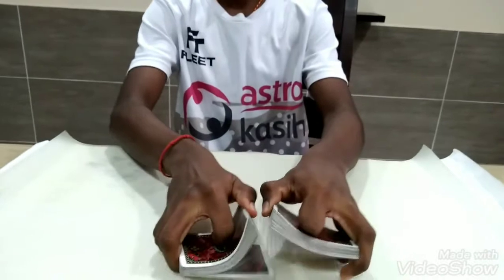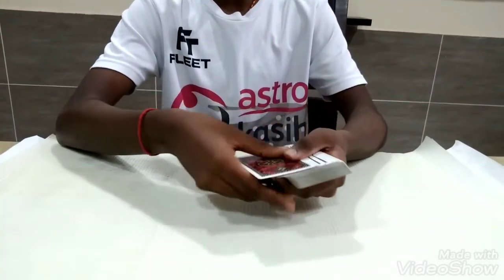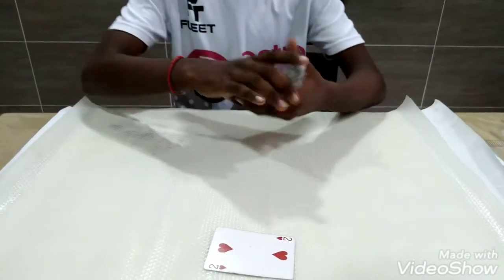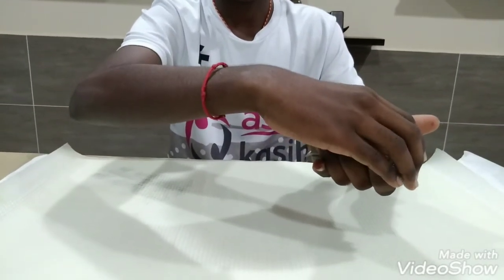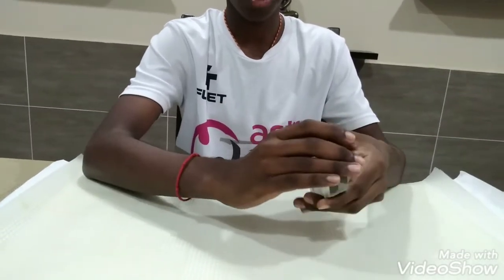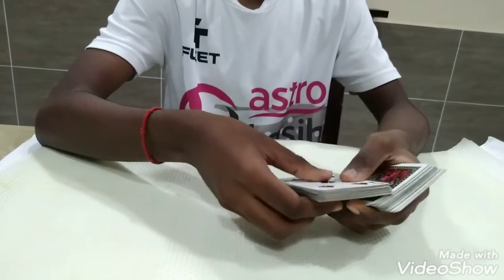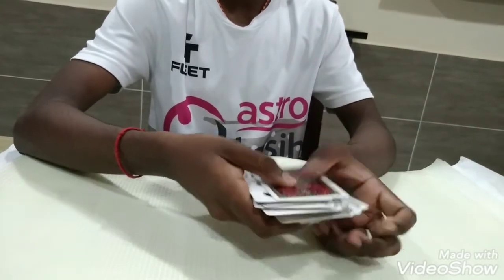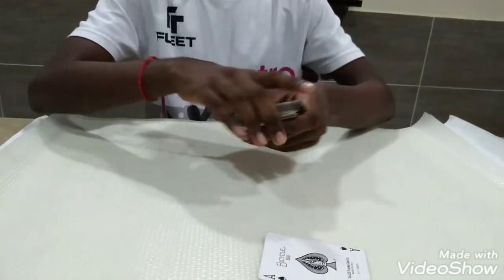The sloppy shuffle card trick(Tutorial)